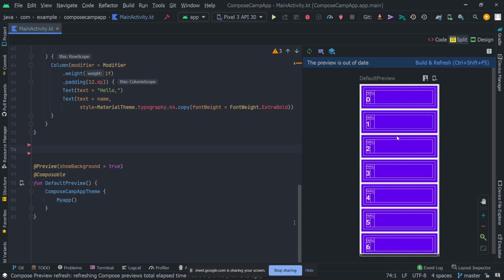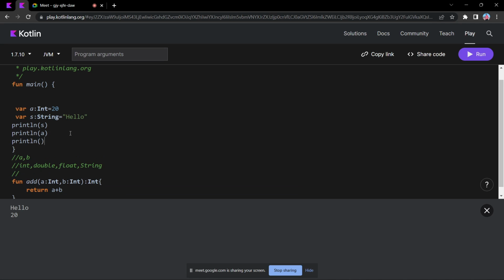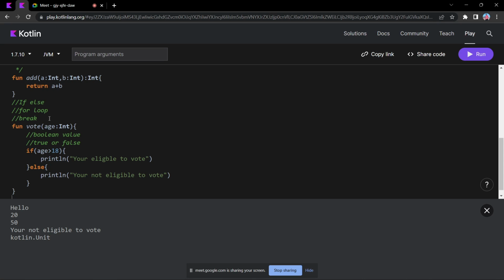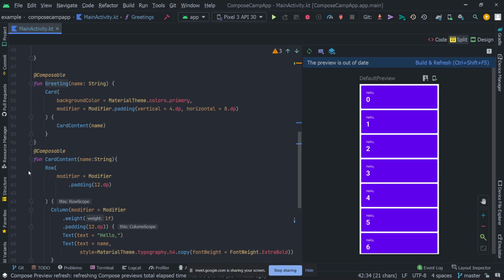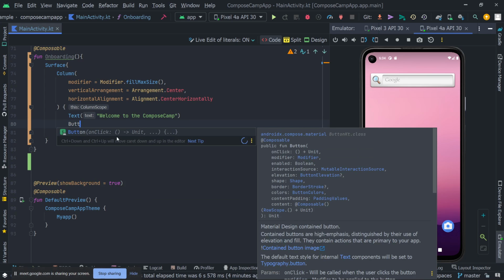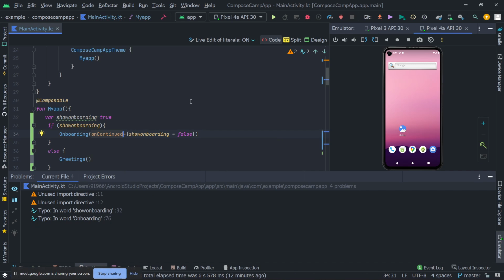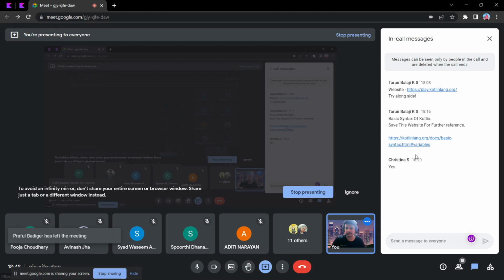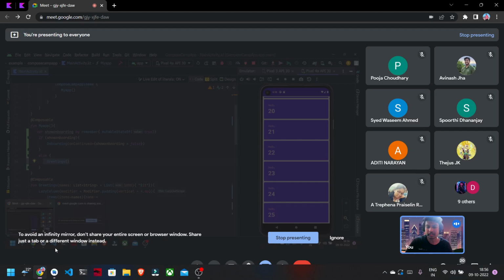Android Compose Camp | 3 Day Bootcamp | Day 2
Hello Everyone

I have taken 3 Day Bootcamp for Android Compose Camp , I hope you have learn something new through these session

Here is the Github Link for the bootcamp with the source code